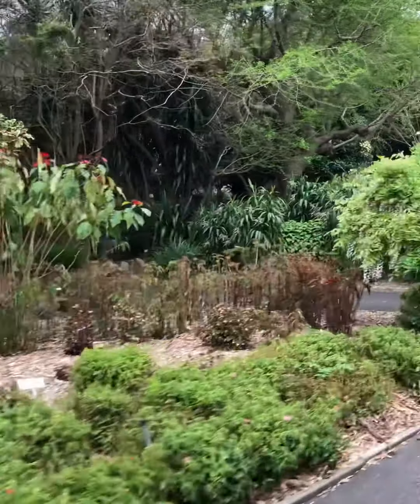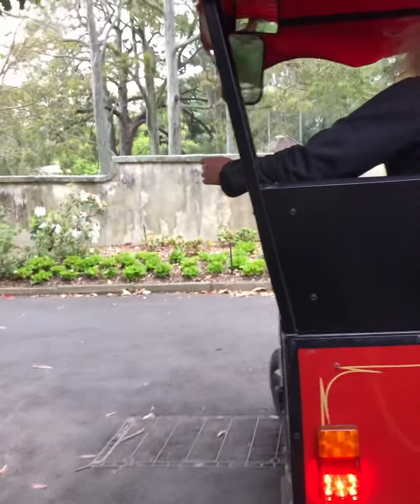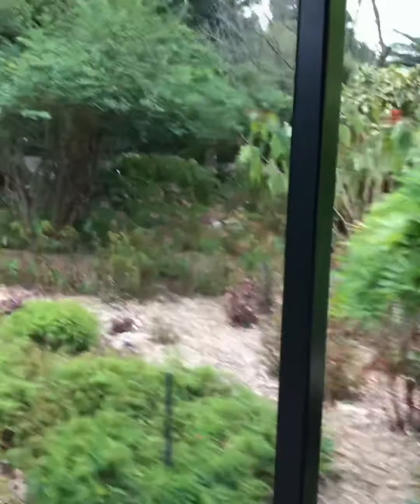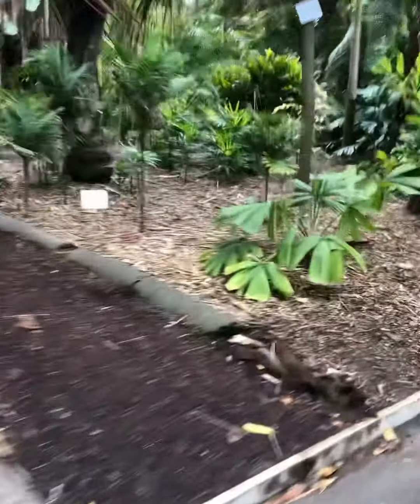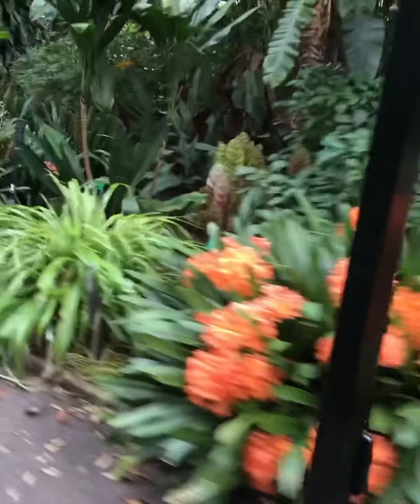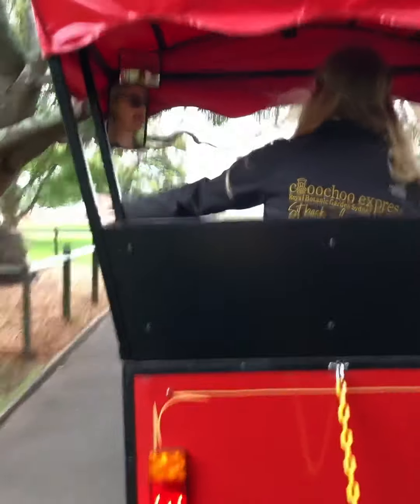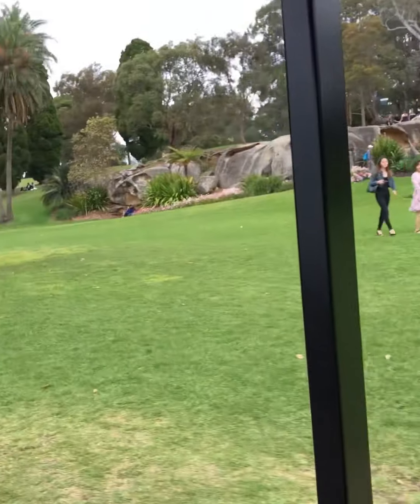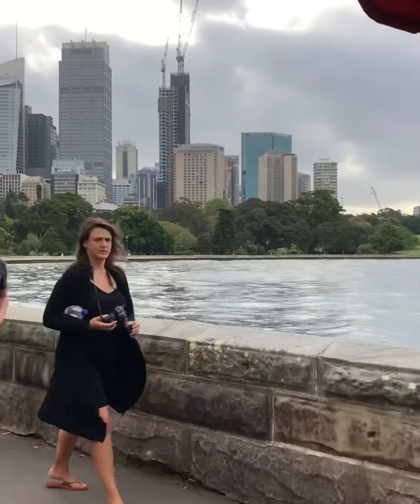SYDNEY ROYAL BOTANIC GARDEN TOUR 🇦🇺